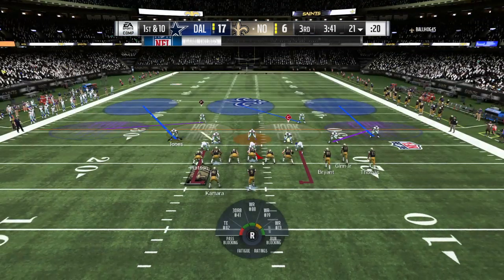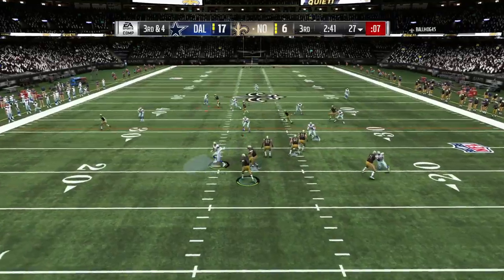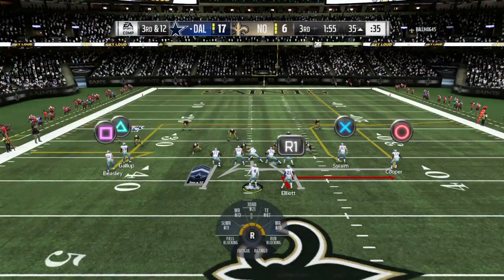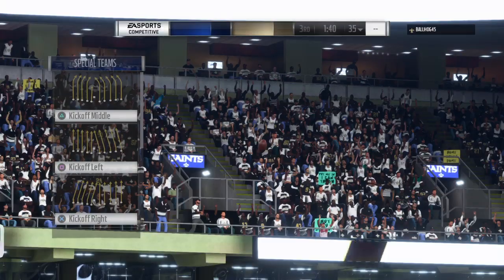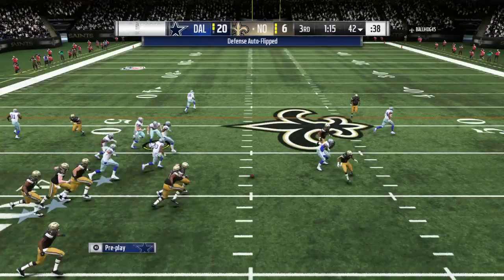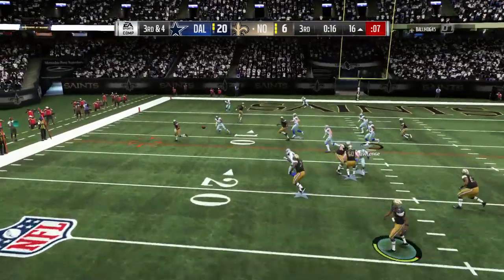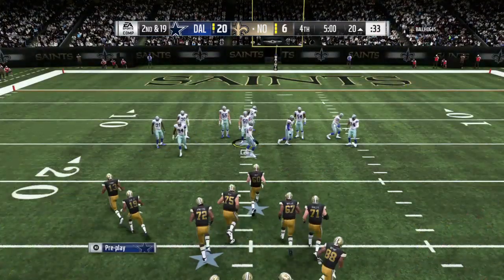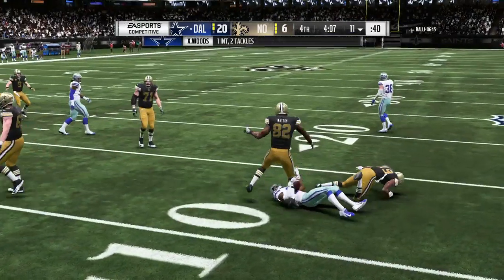Red Zone Monster! Rage quitter chapter 16. Dallas Vs New Orleans Madden NFL 19